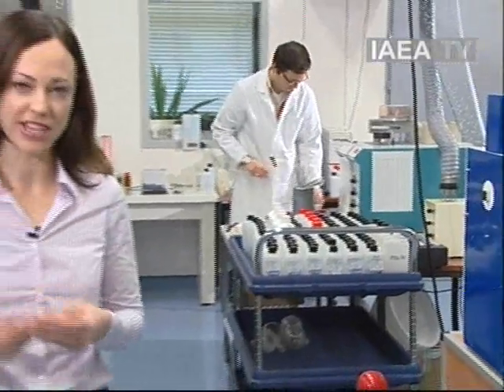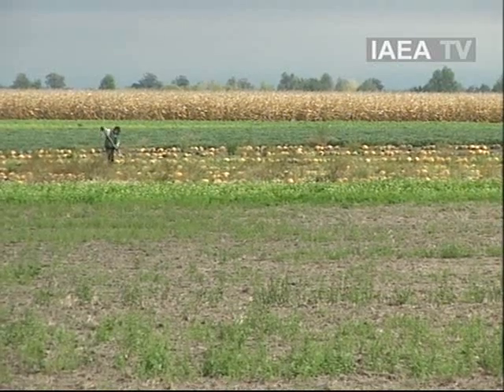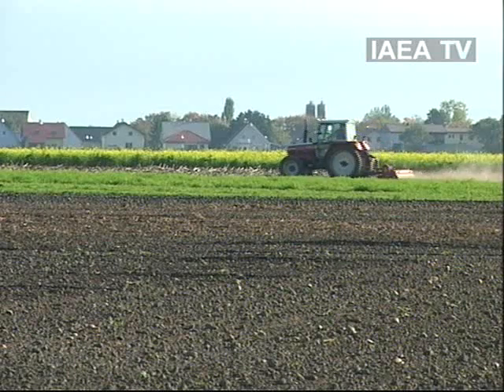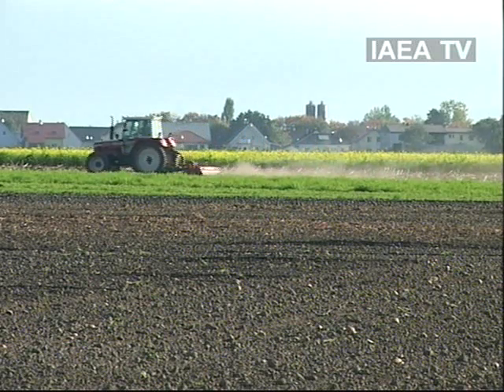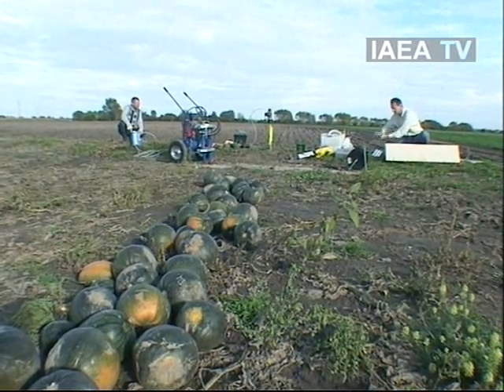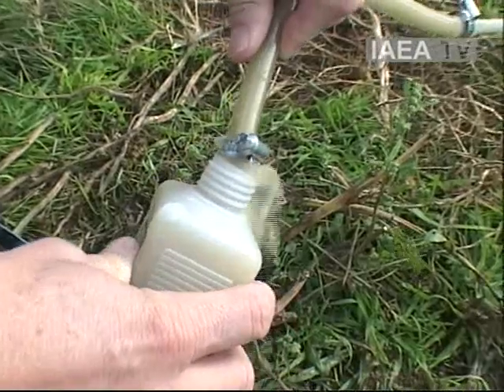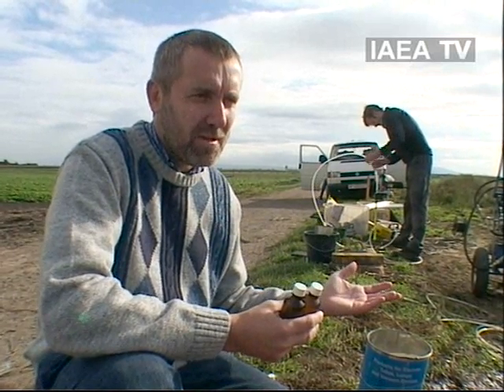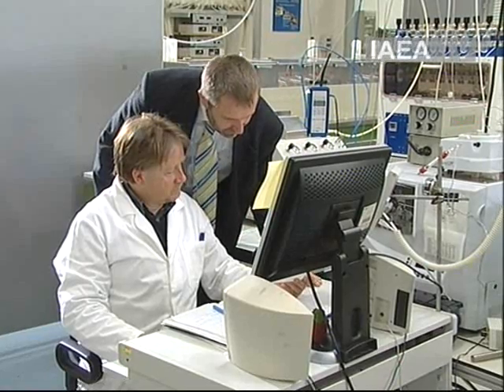Probing fertilizer runoff in Marchfeld, Austria,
At an IAEA laboratory in Vienna, Isotope Hydrologists are working at unlocking water's hidden code, to help countries around the world to better protect and manage their fresh water. Like in Marchfeld, lower Austria. It's one of the main crop regions in the country, but it's feared a build up of fertilizers could contaminate the wells which local communities drink from. Kirstie Hansen reports.